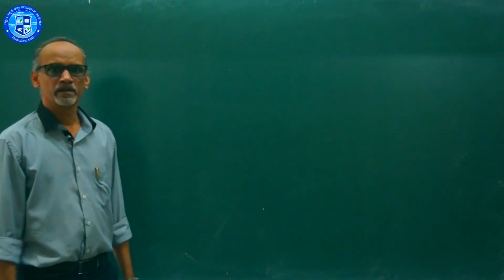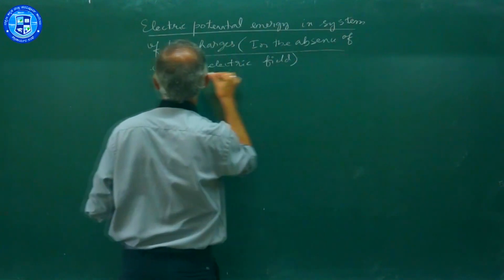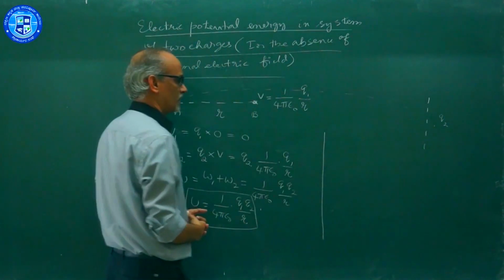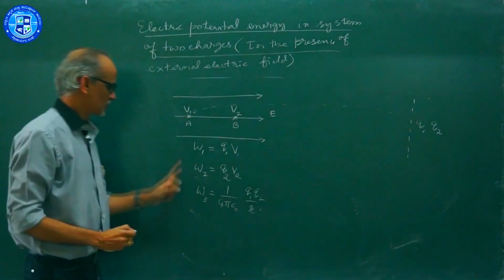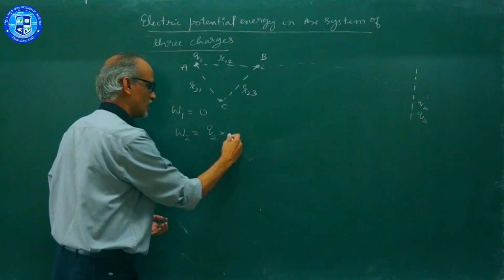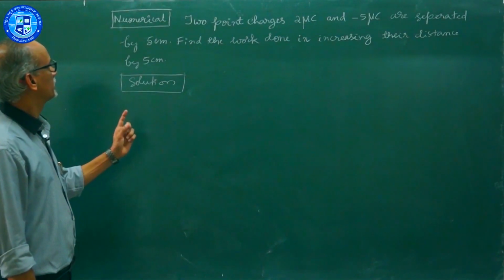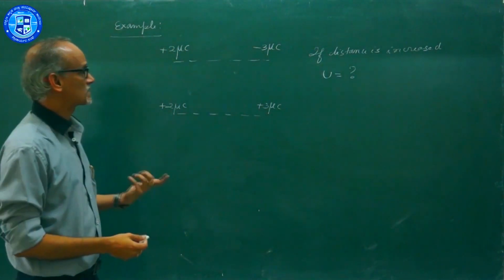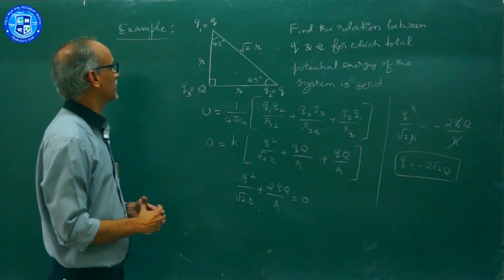Physics Chapter -2: - Part 5/ 9 Electrostatic Potential || By Harish Bhat